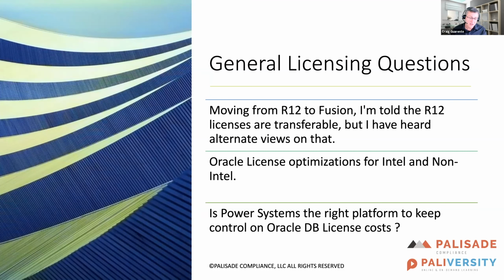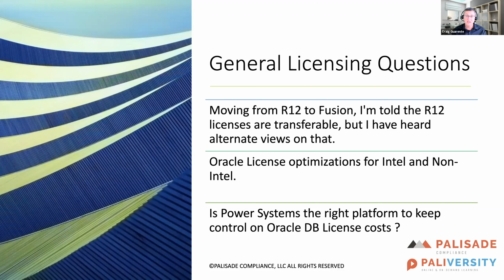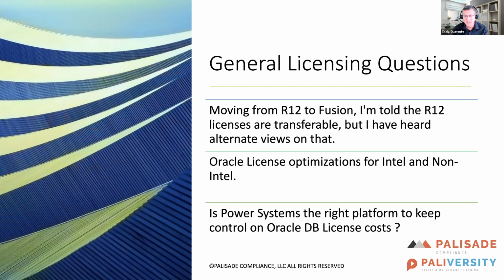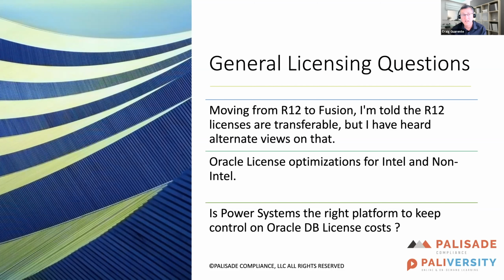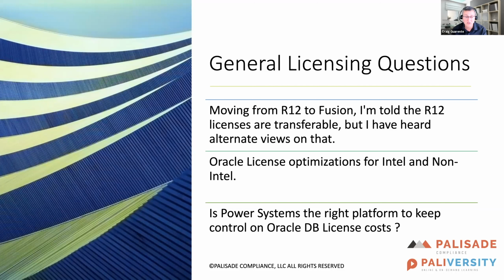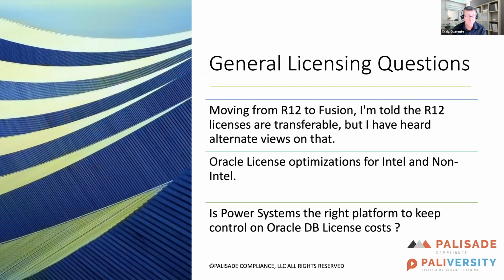Oracle Licensing Questions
Watch this clip from our Oracle Office Hours webinar to get some insight into specific Oracle licensing questions as well as some other general licensing questions. All questions answered by Palisade Compliance CEO and Founder, Craig Guarente.

For more information on how we can help you with Oracle licensing,